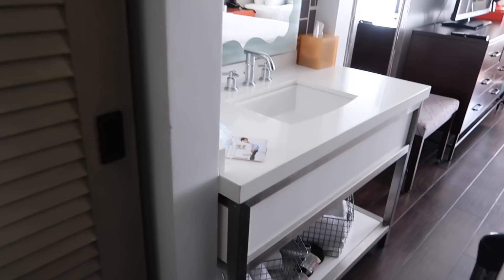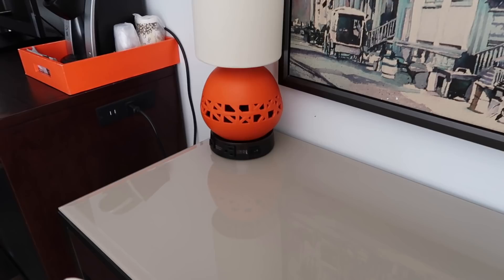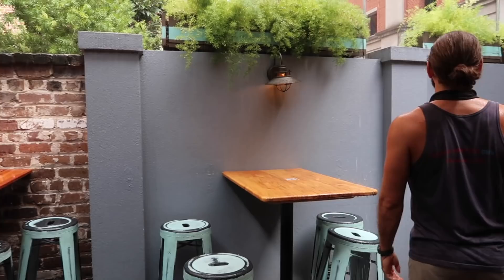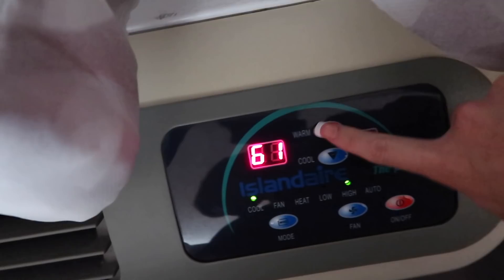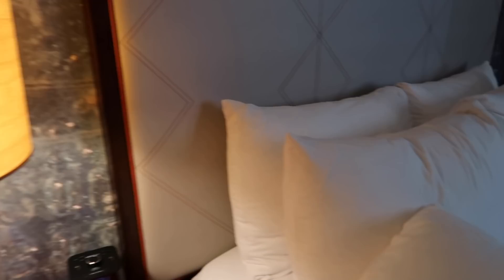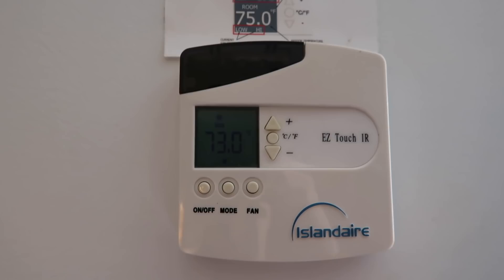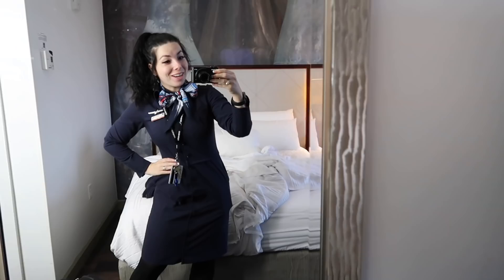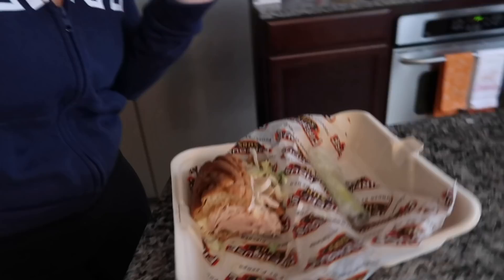Enjoying My Last Month Flying ❤️✈️ | Flight Attendant Life - Vlog 2020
Hi travel bugs! In this video I will be taking you along with me on my flight attendant trip to Savannah, Georgia! We will get to enjoy a nice 18 hour layover which is just one of the many perks of flight attendant life! So let's pack our suitcases and go! 🧳 🌍

Packing Cubes
Makeup Bag
Revlon Hair Blow Dryer
Cord Ties
Ring Light

8901 Tehama Ridge Pkwy, Ste 127, PMB 248.